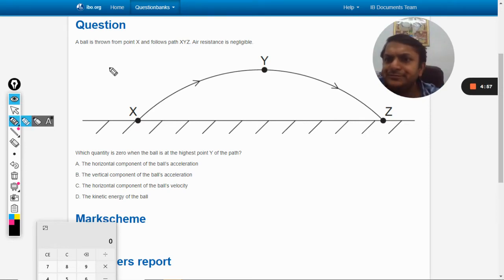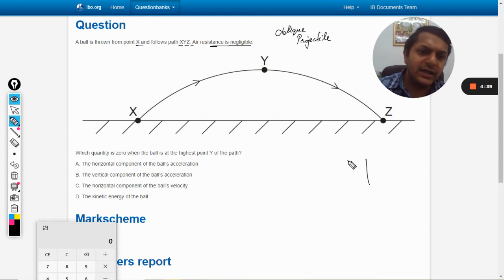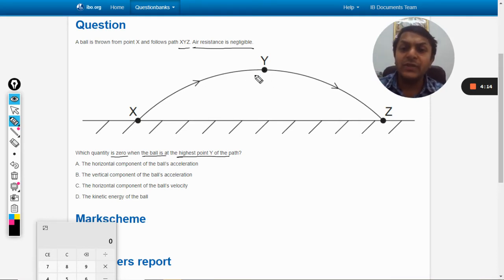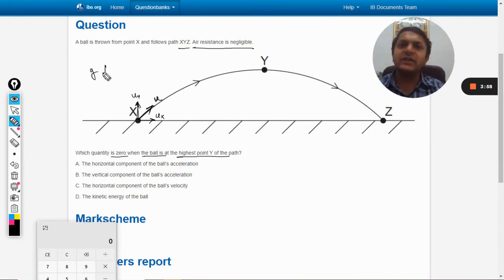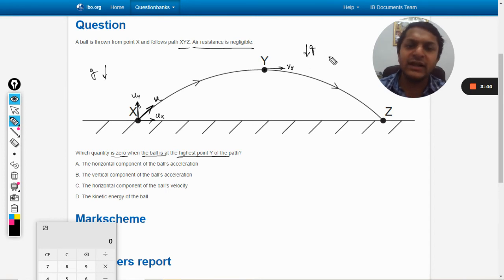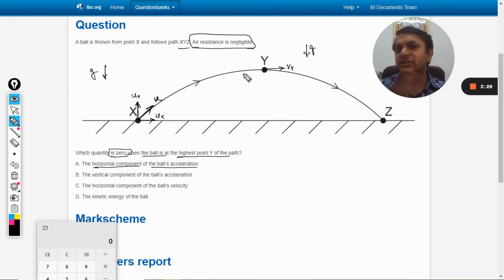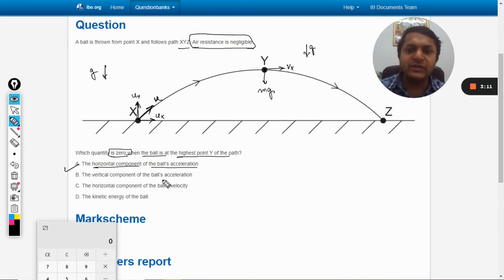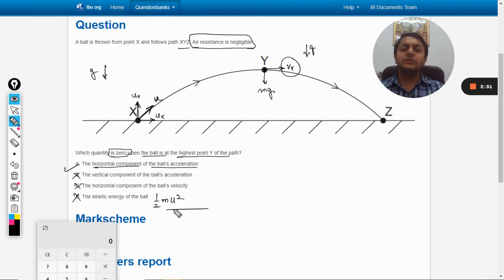A ball is thrown from point X and follows path XYZ. Air resistance is negligible.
International Baccalaureate | Solutions | Previous Year Questions | Question Bank | IB SL & HL A ball is thrown from point X and follows path XYZ. Air resistance is negligible.

Which quantity is zero when the ball is at the highest point Y of the path?

A. The horizontal component of the ball’s acceleration

B. The vertical component of the ball’s acceleration

C. The horizontal component of the ball’s velocity

D. The kinetic energy of the ball

Valid forever.!